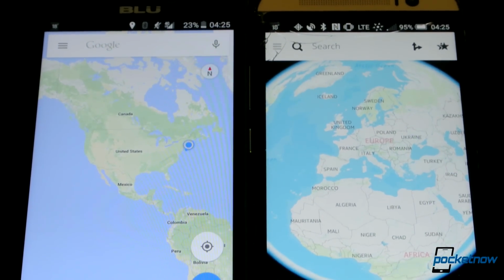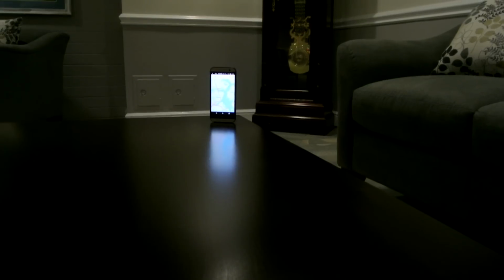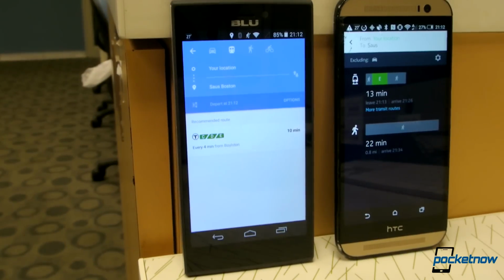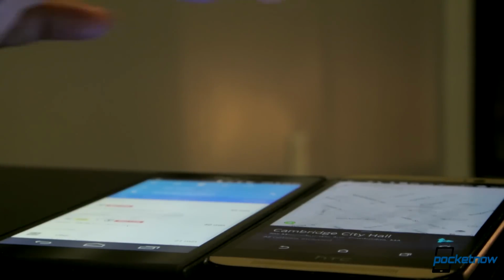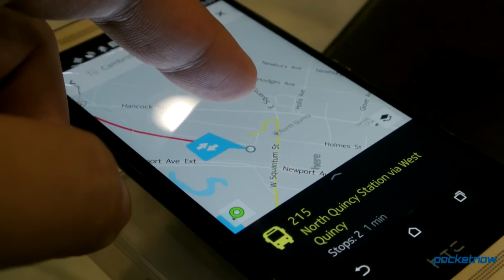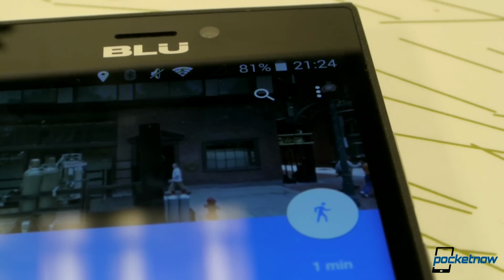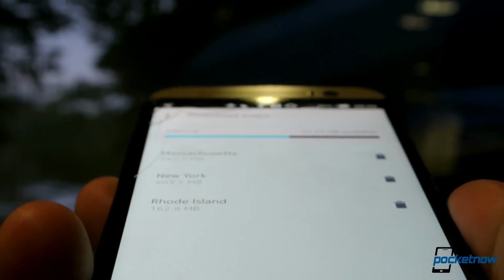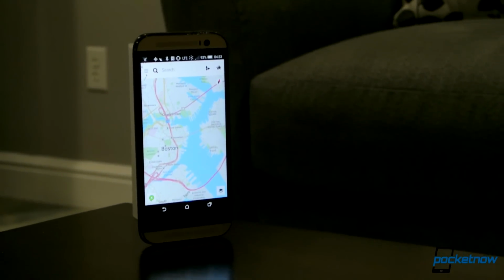Google Maps vs. HERE Maps Quick Comparison | Pocketnow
You asked for it, now you're getting it. Right now. Right HERE. It's Google Maps versus HERE Maps from Nokia.